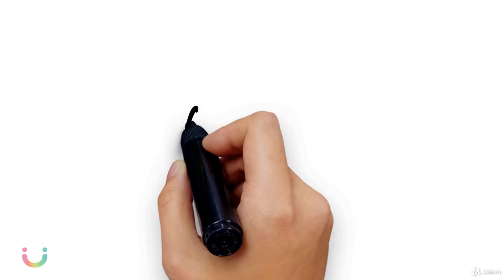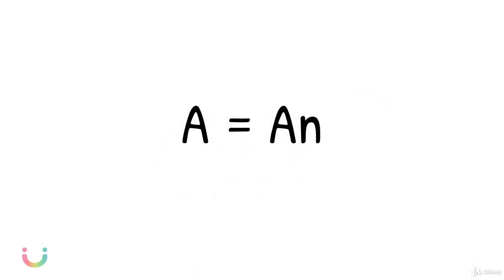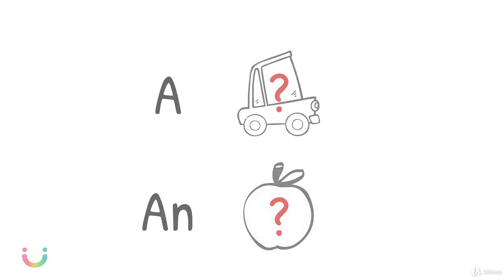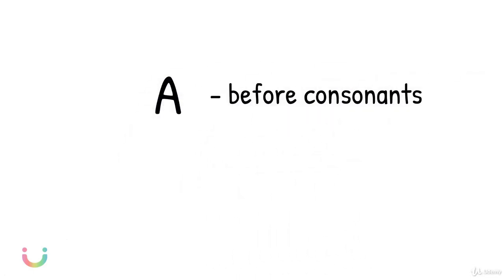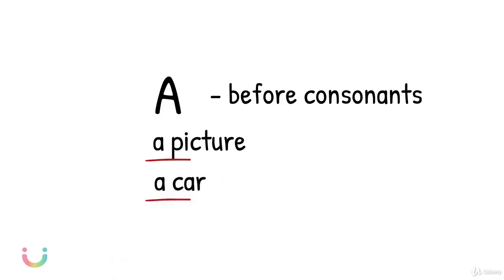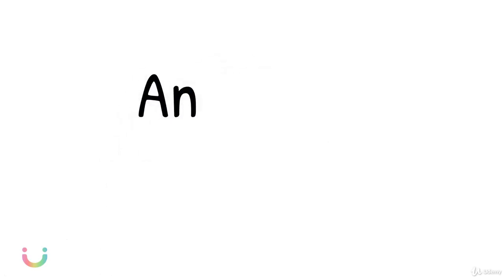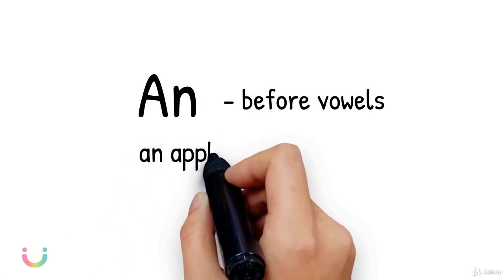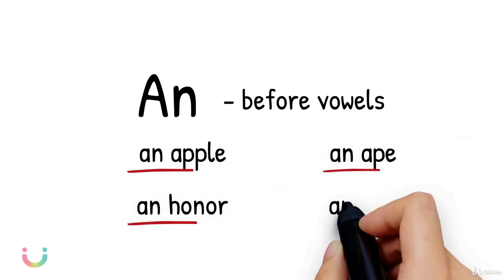006. Intensive English Lesson 4 - Learn English Easily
Welcome to our English Speaking Course – your daily guide to mastering spoken English! Improve your vocabulary, pronunciation, grammar, and confidence with short, simple lessons. Ideal for beginners, students, and professionals. Start speaking fluent English today!